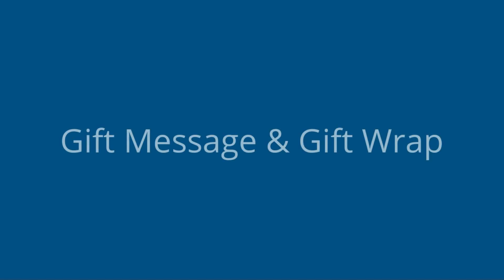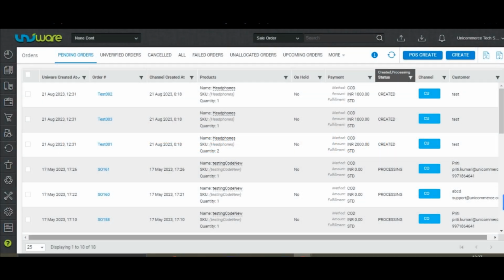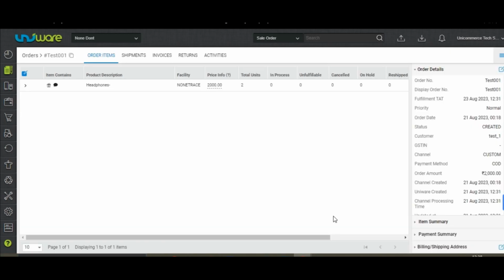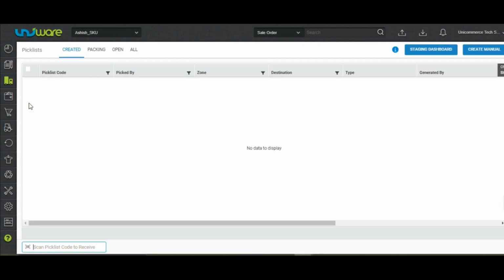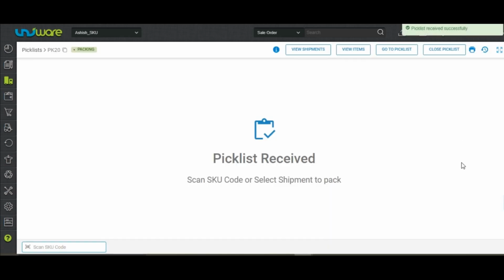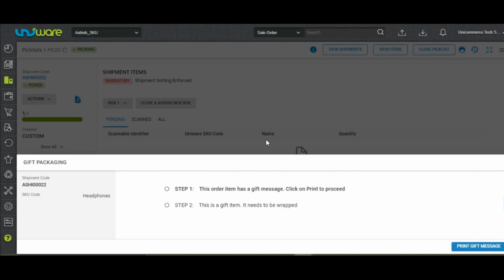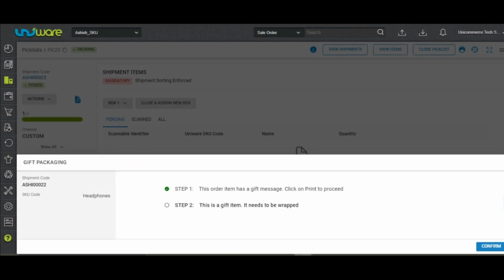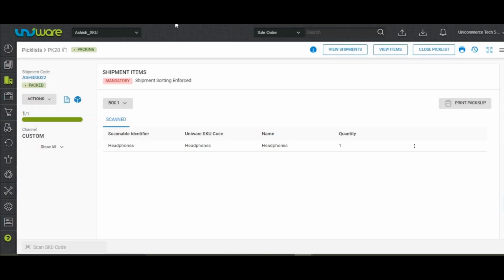How to Pack Gift Orders and Gift Wrap in Uniware | [English]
Add a special touch to your shipments! This tutorial guides you to discover the step-by-step process of packing gift orders and creating beautifully wrapped packages in Uniware. Impress your customers with personalized and festive touches.